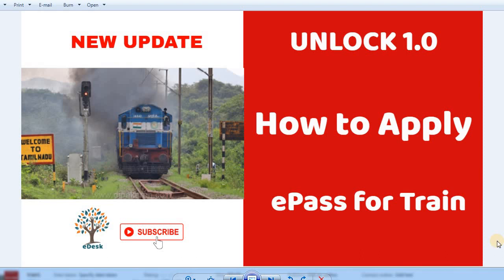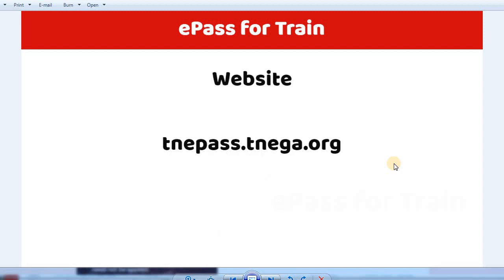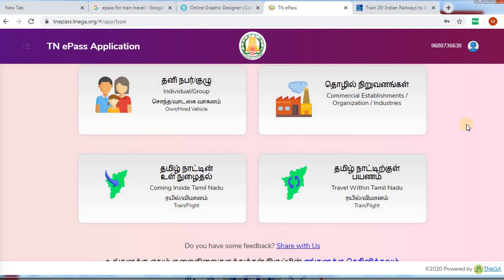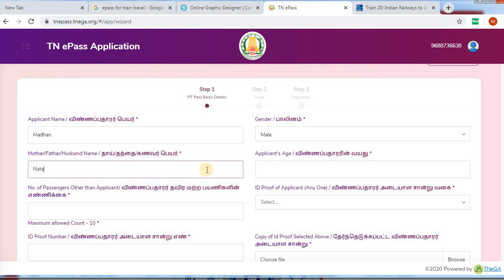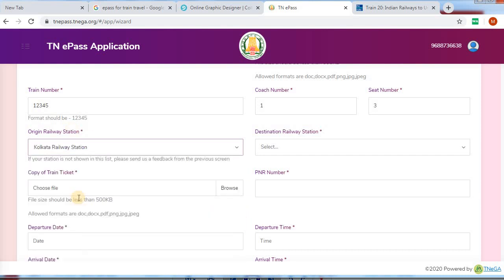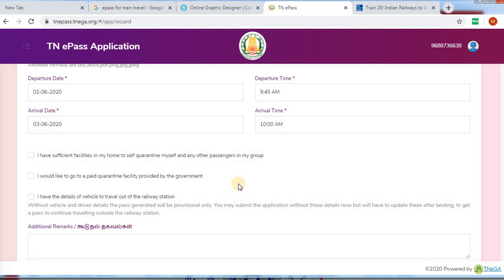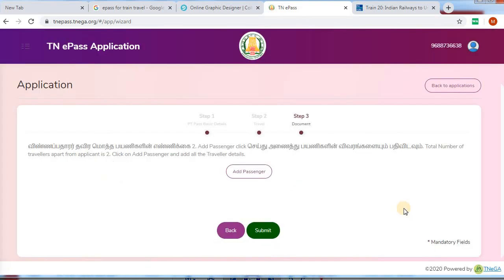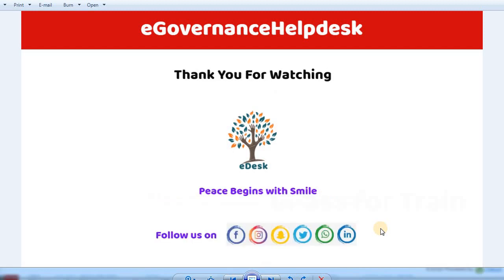How to Apply ePass for Train ? | ரயிலில் பயணம் செய்ய ePass விண்ணப்பிப்பது எப்படி ?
ரயிலில் பயணம் செய்ய ePass  விண்ணப்பிப்பது எப்படி ?

அனைவருக்கும் வணக்கம் !!!

நீங்கள் தமிழ்நாட்டில் ரயிலில் பயணம் செய்ய ePass கட்டாயமாக்கப்பட்டுள்ளது. எப்படி ePass விண்ணப்பிக்க வேண்டும் என்பதை இந்த பதிவின் மூலமாக தெரிந்துகொள்ளுங்கள்

மேலும் பல பயனுள்ள விடீயோக்களை சேனல் மூலமாக தெரிந்துகொள்ளலாம்.

நன்றி !!